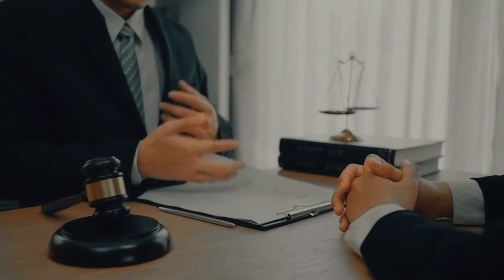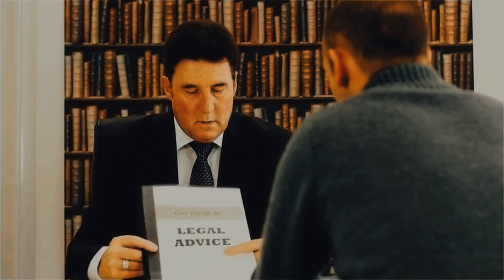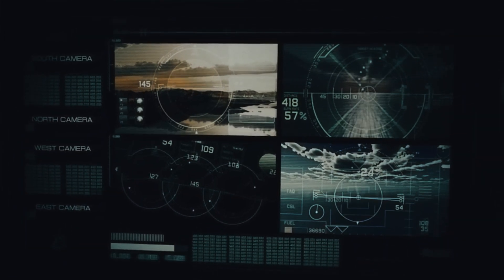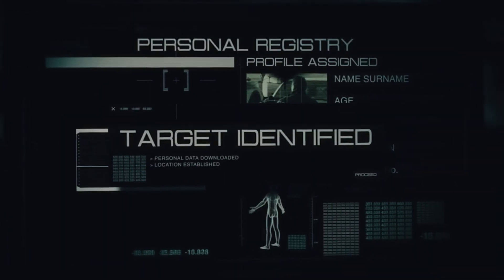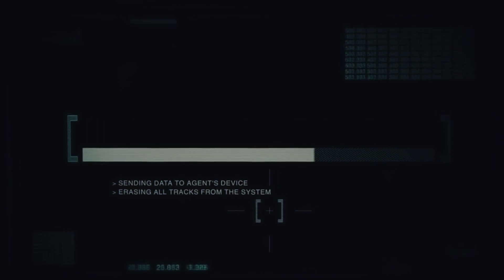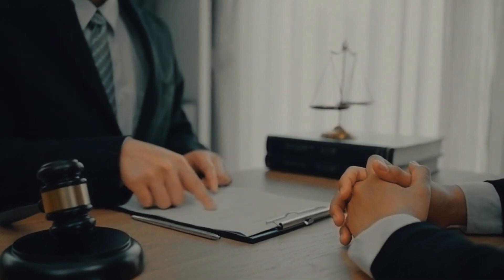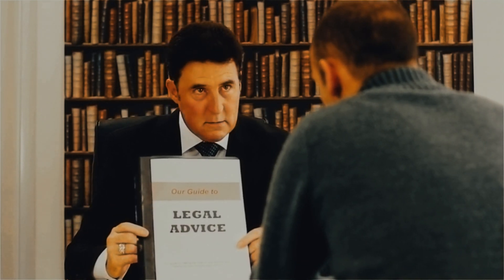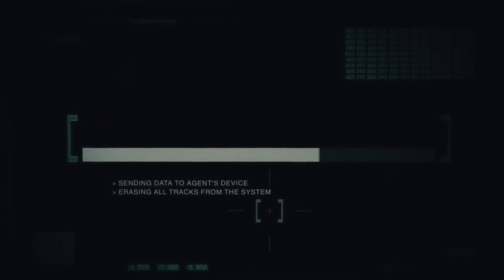The hidden truth behind online piracy